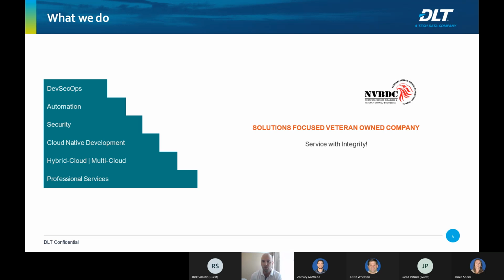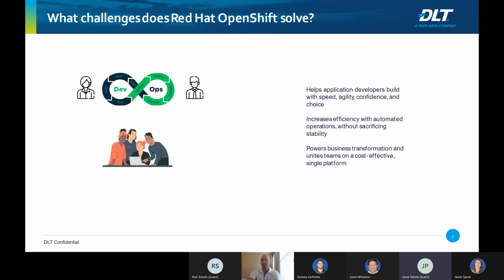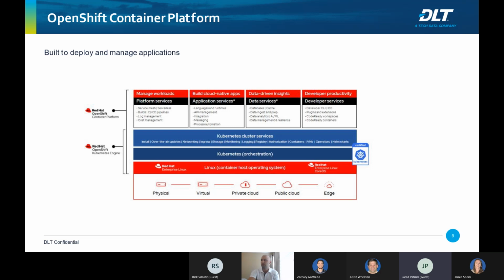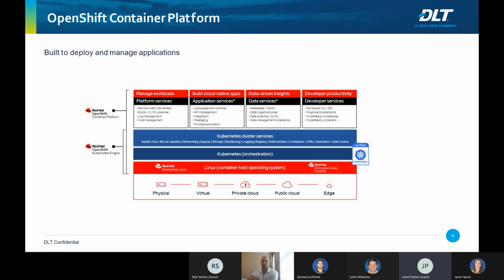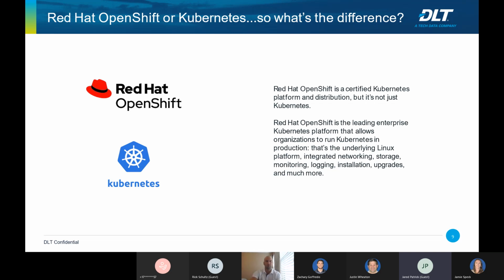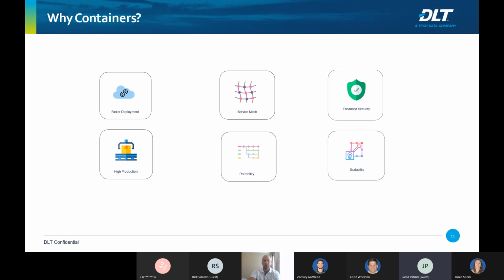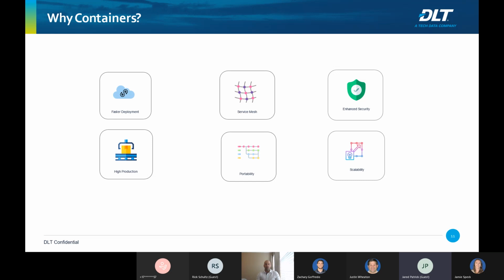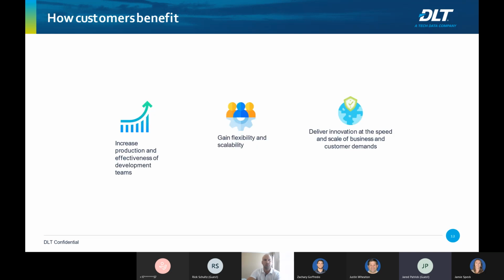Leidos Coffee Hour: Red Hat OpenShift Introduction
Watch as Jared Patrick, co-founder and lead developer at Cornerstone, discuss Red Hat OpenShift, the difference between OpenShift and Kubernetes, Containers, and how OpenShift will benefit customers.